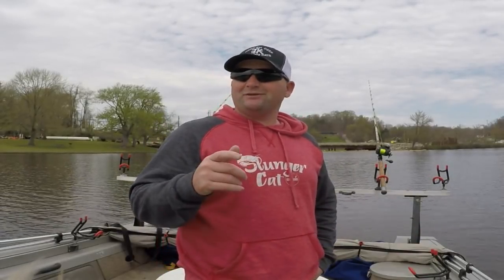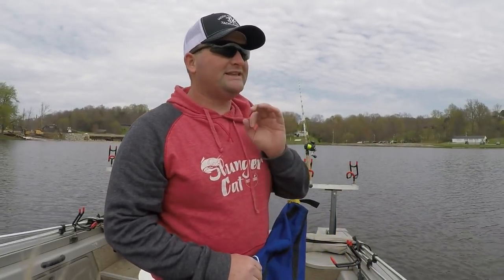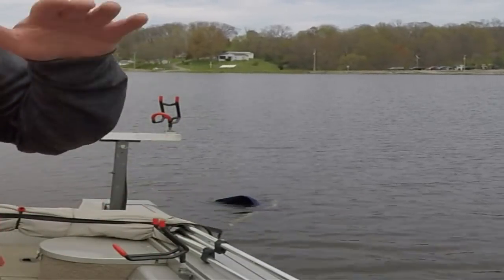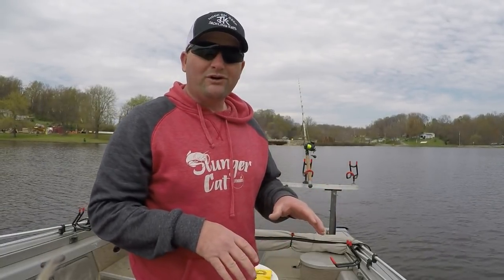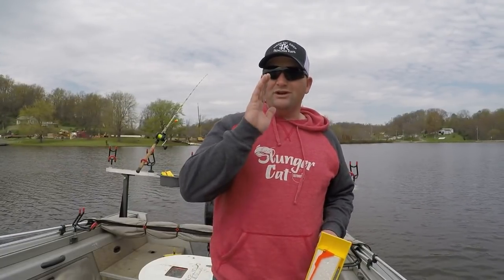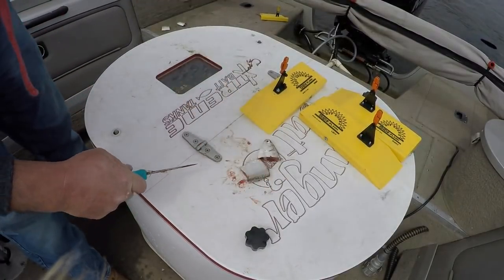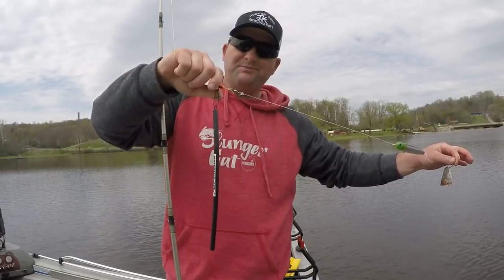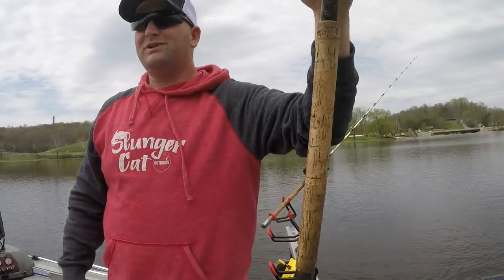Practice Makes Perfect Catfishing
In today's video Chris Souders of Slunger Cat Outdoors teaches you how to learn a big water big fish technique on you home body of water or in any body of water.

1/0 Crane Swivels

3 Way Crane Swivel

64GB Micro SD Card